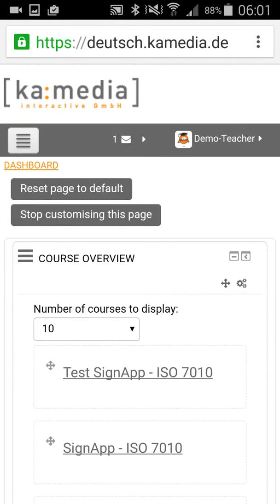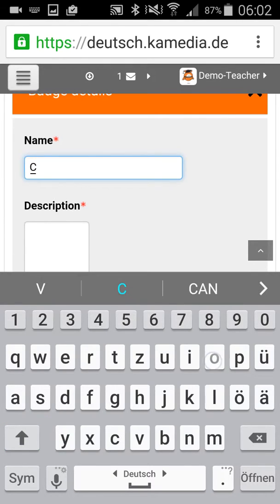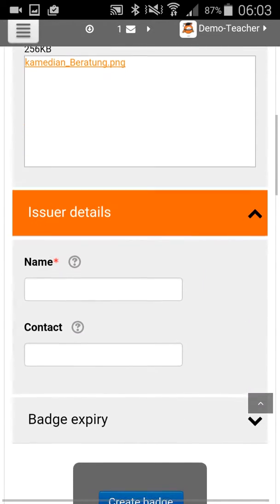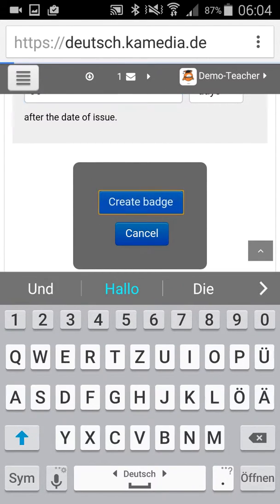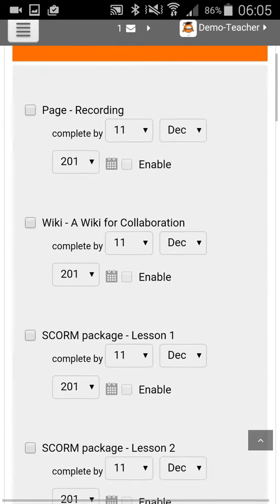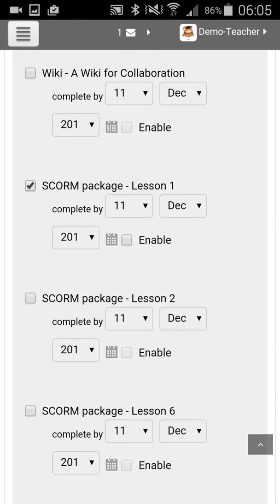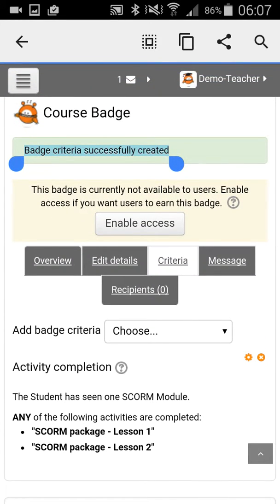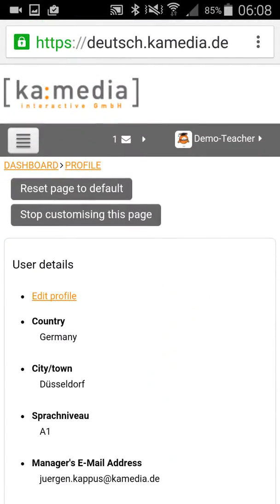Moodle 3.0 - Badges - Usage as a teacher